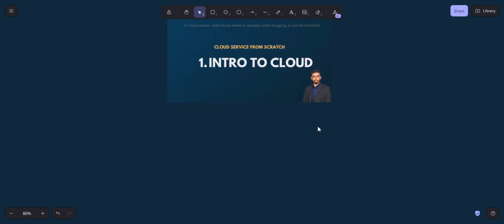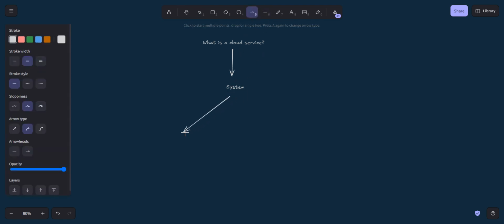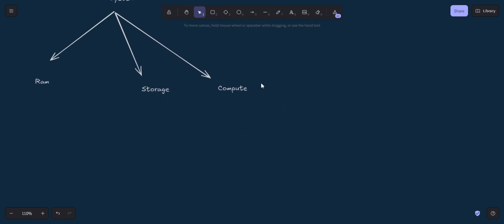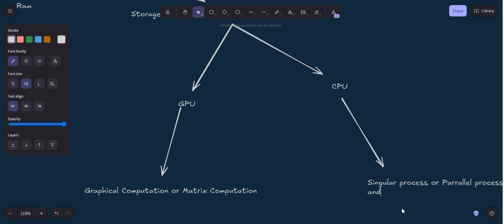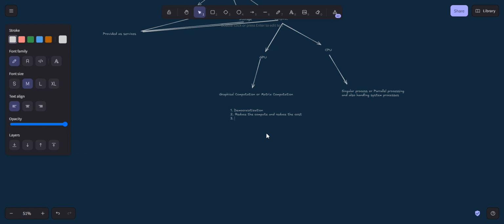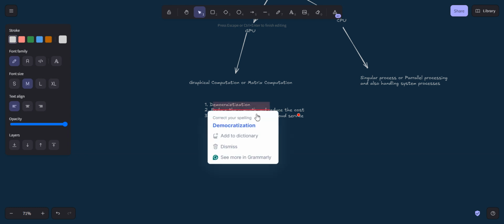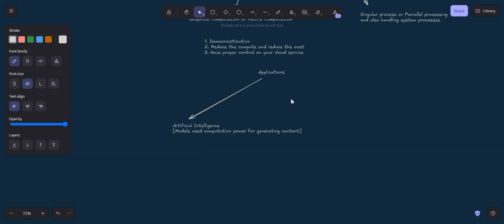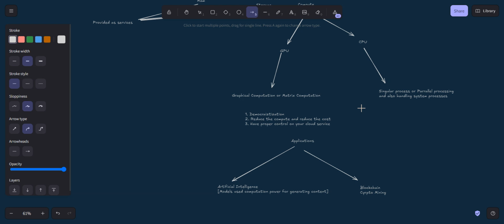#1 Intro To Cloud Services | Cloud Service From Scratch Series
This video will be focussing on what cloud service is, why do we need it, applications of cloud services used today, and why to build your own cloud services.

Crypto[Tron USDT]: TU9zwfEAMKYsg5LfR4FbZnBjhHmC5vmeEE
Crypto[Ethereum ERC20]: 0x0eb2ee8ab45635cc2aea598f9968a93c550450e9
Crypto[Bitcoin BTC]: 1FkAiAAbEgb69gqrZtSr3Ew7dsnmTaUwen